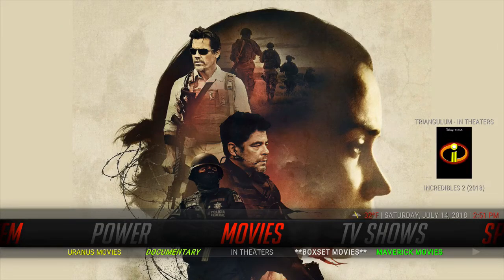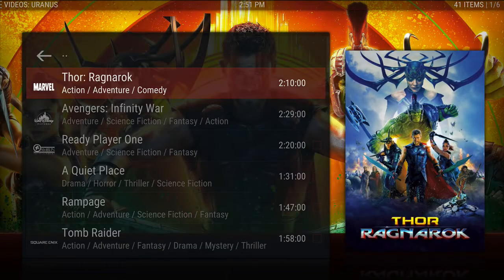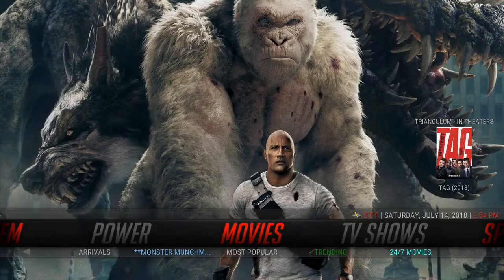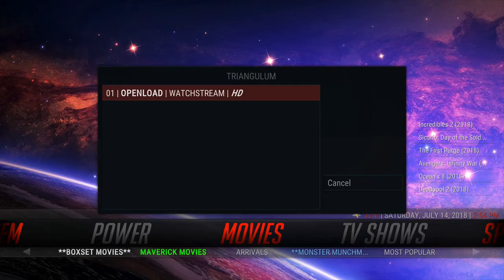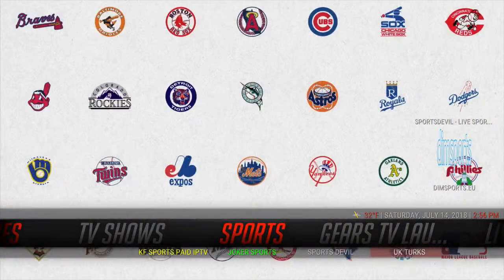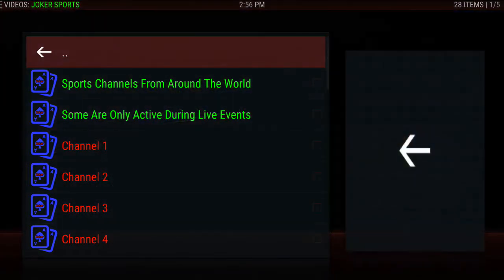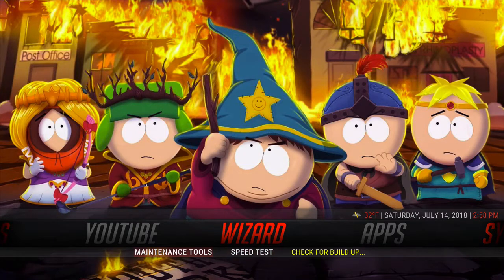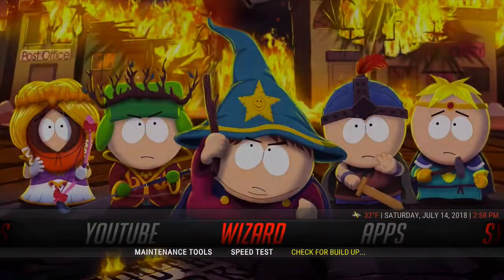Kodi Fire Build Update 2.0.10 with all working add ons! Overview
Our KF1 Build update 2.0.10 can be downloaded from our repo

Get the Amazon Fire TV Cube below

NEW! Amazon Fire TV Cube

Monitor I user

Kodifire IPTV FACEBOOK GROUP - JOIN TO FIND OUT HOW TO PAY AND ALSO FOR NEWS AND SUPPORT
KF1 BUILD
Kodi Fire Blog Info, Updates, News
Kodifire Chat Support M-F 8 am-4 pm PDT
Get the Discord app for your phone or web browser
Kodifire FACEBOOK PAGE - JOIN FOR NEWS AND SUPPORT
Get the telegram app for your phone or web browser
Add @kodifiretv to join group.

Donations are very much appreciated as they help me allocate more time to helping you and keep this channel going!!

Bitcoin: 1GYH2ydQitNBd3hG7mcftD3owpydUWiWg6
Ethereum: 0x40Ab456Fde2583df76CA0FAeb48e605a8e2F358d

If you want to be alerted when we drop new content click on the notification button.